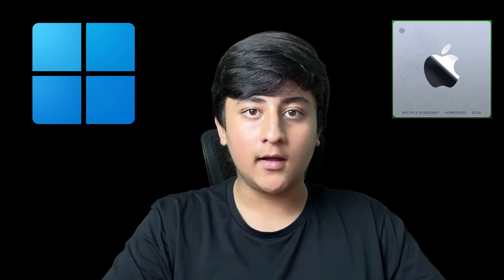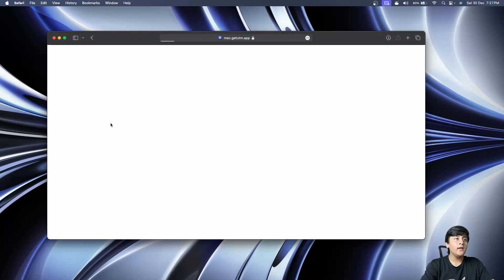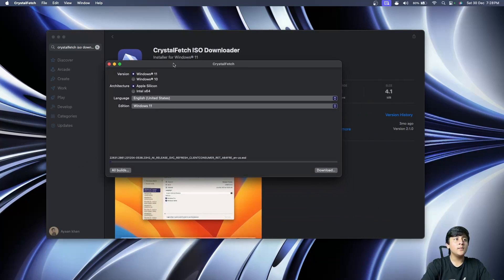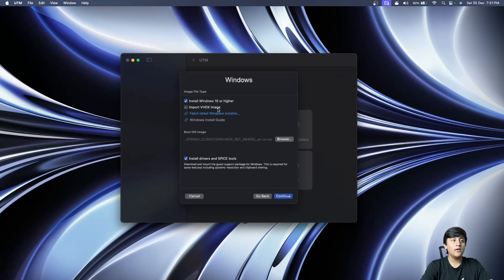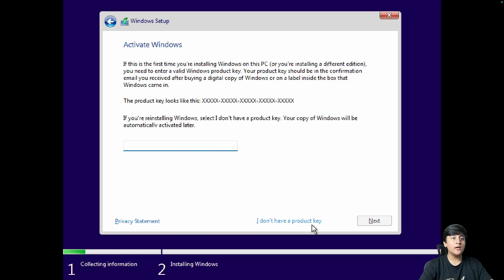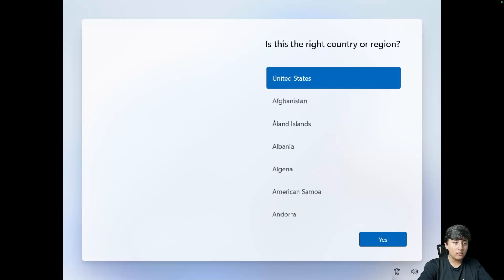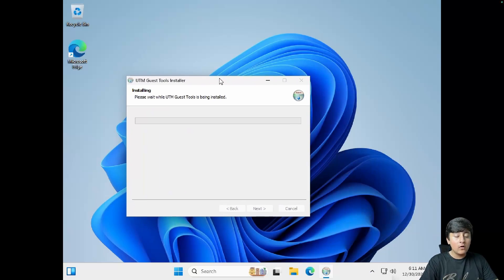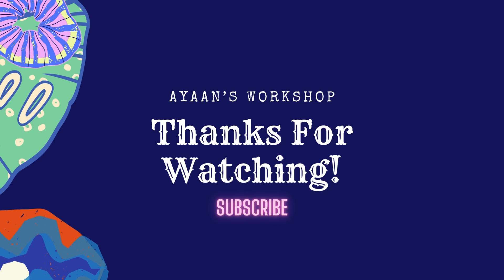Ultimate Guide: Installing Windows 11 on Apple Silicon Macs Within 5Min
00:00 - Intro
00:18 - Difference b/w UTM and Parallels
00:48 - Installing UTM
01:29 - installing Crystal Fetch
02:12 - Creating a VM
04:49 - Installing Drivers